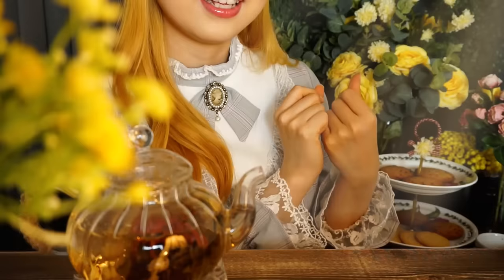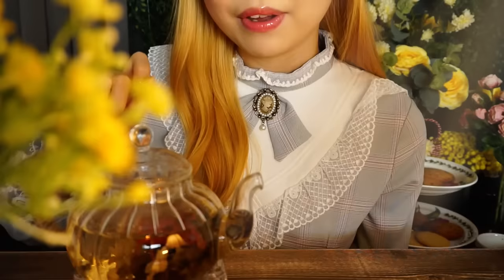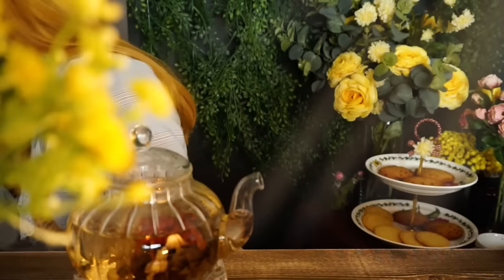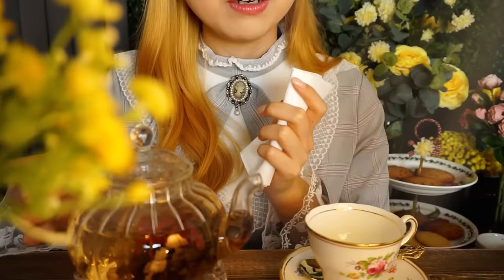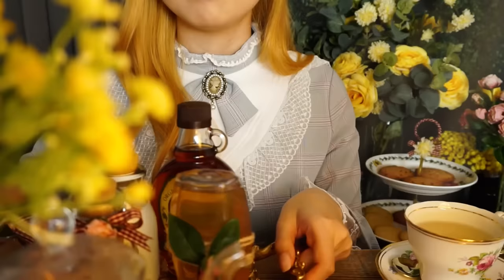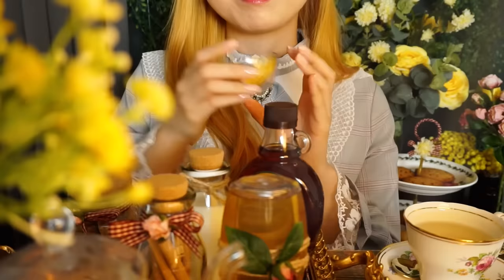ASMR Peaceful Garden Teatime with You☕ birds singing, flowing water sound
Hello, loves. It’s myaling. 😊
Why don’t you enjoy a teatime peacefully in the garden with me today?
We’ll obviously have the happy teatime with the birds singing, the sound of water flowing, and fragrant flowers.
Also, let’s have a taste of blooming tea and edible flower cookies, and also make a tea bag together.
The tea in a pretty teacup will help your body and mind warm.
I hope you forget your worries and soundly sleep as you view this video.
Then, thank you for your hard work today. Sweet dreams~

안녕하세요, 여러분. 먀링입니다.
오늘은 저와 함께 정원에서 여유롭게 티타임을 즐겨보는 거 어때요~?
아름답게 지저귀는 새소리와 졸졸 흐르는 물소리, 그리고 향긋한 꽃들과 함께하는 티타임은 분명 행복할 거예요.
블루밍차와 알록달록한 식용꽃으로 장식한 쿠키들을 맛보고, 티백도 같이 만들어봐요.
예쁜 찻잔에 마시는 차는 당신의 몸과 마음을 따뜻하게 데워줄 거예요.
이 영상을 감상하는 동안만큼은 걱정거리는 잠시 잊고, 푹 주무시길 바라요.
그럼 오늘 하루도 정말 수고하셨고, 안녕히 주무세요~

[Time stamps]
00:00  Intro
02:39  Greetings
04:27  Tasting a Blooming tea with cinnamon stick and honey
12:14  Decorating caramel apple cookie with an edible flower
14:30  Making smudge stick with rose and lavender
19:14  Choose herbs you prefer
23:58  Making your own teabags.
36:36  Tasting a herb tea with brown sugar and maple syrup.
40:07  Embroidering

00:00  미리보기
02:39  인사
04:27  시나몬스틱과 꿀을 넣은 블루밍차 맛보기
12:14  카라멜 애플쿠키에 식용꽃으로 장식하기
14:30  말린 장미와 라벤더로 스머지스틱 만들기
19:14  선호하는 허브차 재료 고르기
23:58  티백 만들기
36:36  메이플 시럽을 넣은 허브차 맛보기
40:07  프랑스자수 놓기

00:00  プレビュー
02:39  挨拶
04:27  シナモンスティックとハチミツを入れたブルーミングを味わってみましょう
12:14  キャラメルアップルクッキーの上に食用花でデコしてみましょう
14:30  バラとラベンダーでスマージスティック作ってみましょう
19:14  好きな材料選びましょう。
23:58  あなただけのティーバックを作ってみましょう
36:36  メープルシロップを入れたハーブティーを飲んでみましょう
40:07  刺繍しましょう